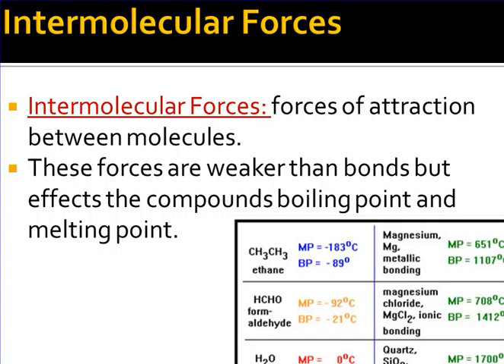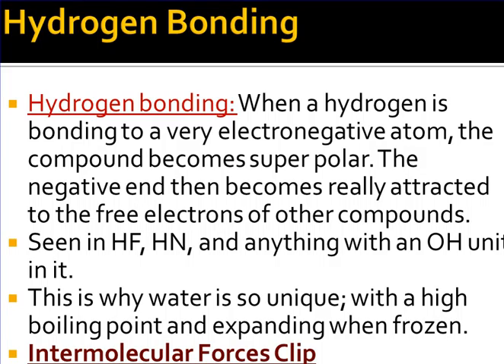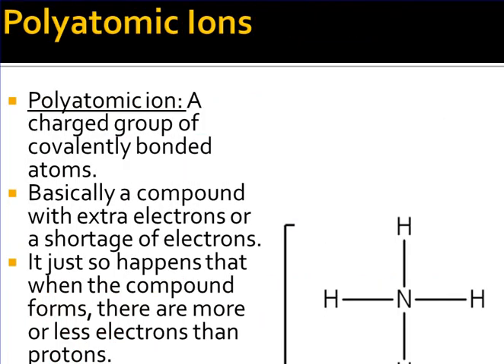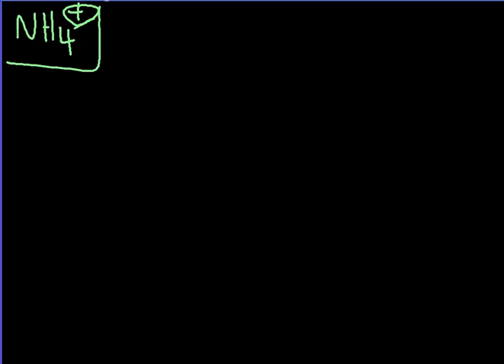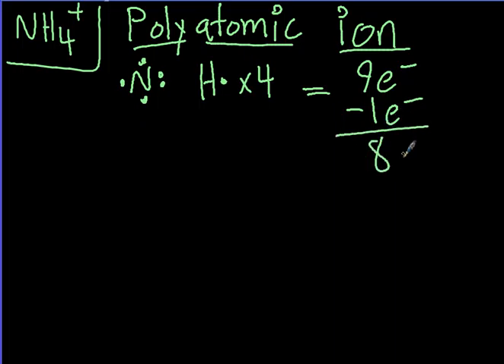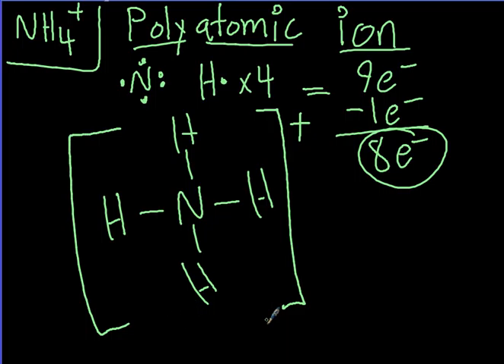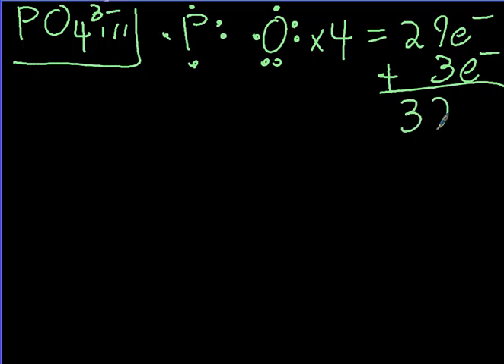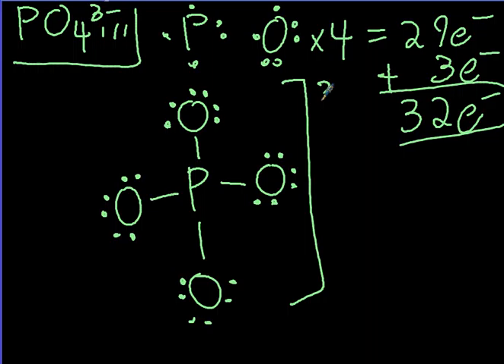3/5/2013 Review of Intermolecular Bonds and Polyatomic Ions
This video was made as a review of intermolecular bonds and polyatomic ions.